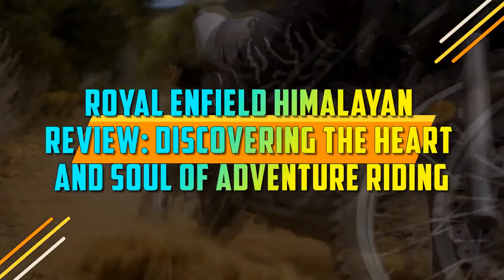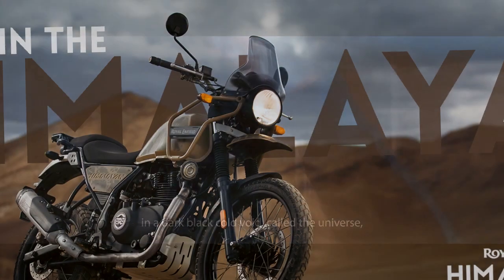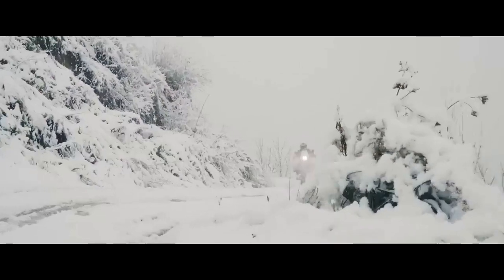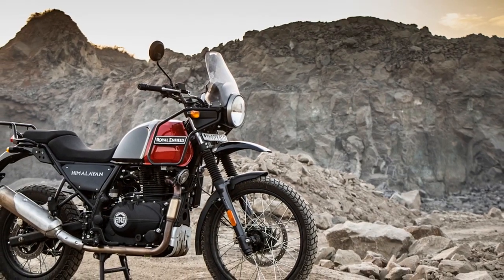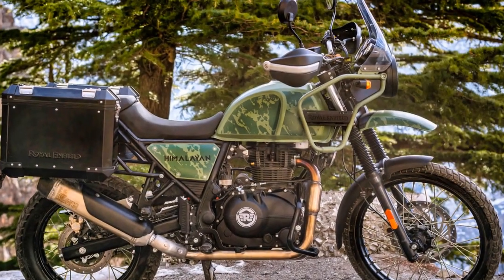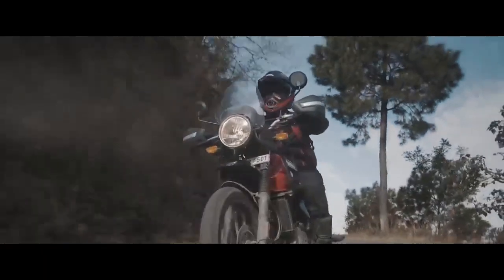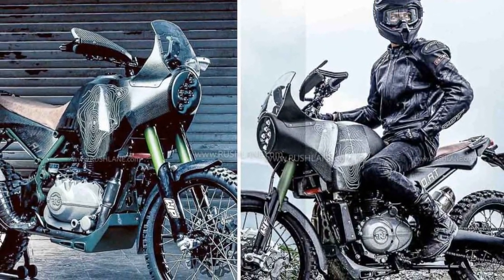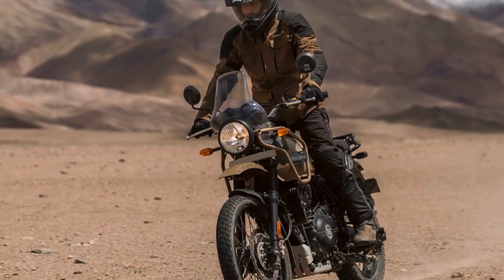Royal Enfield Himalayan Review, Discovering the Heart and Soul of Adventure Riding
1. We use trusted media sources in loading news and narrative content that we provide, in order to maintain accuracy and facts. We also include sources as references. please visit the sites we provide for more in-depth information related to the information or discussion we raise.

2. The material we use in making this video, is free and non-copyrighted content, or Creative Commons content, with fair use of content. If there is a problem or material that we use in the video in this channel, or there is a discussion about future business.

Thanks,